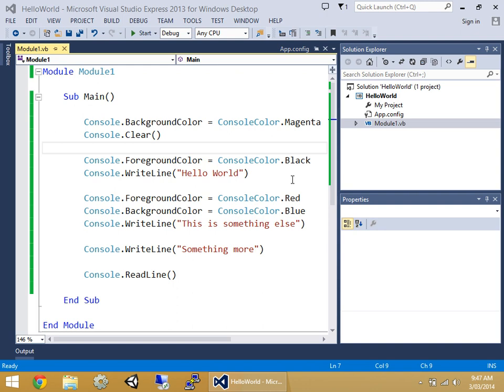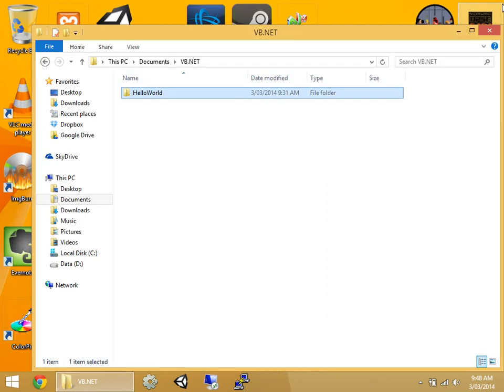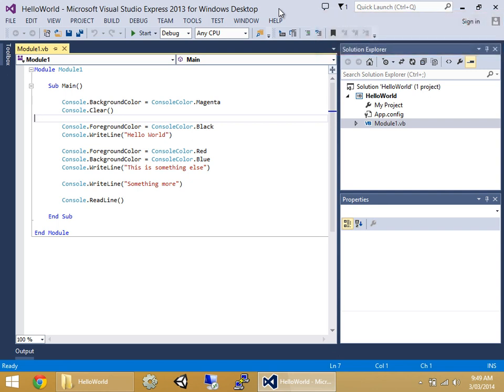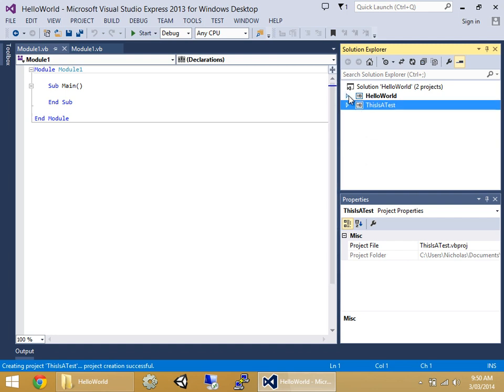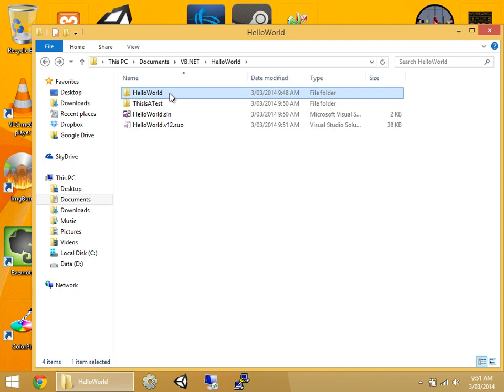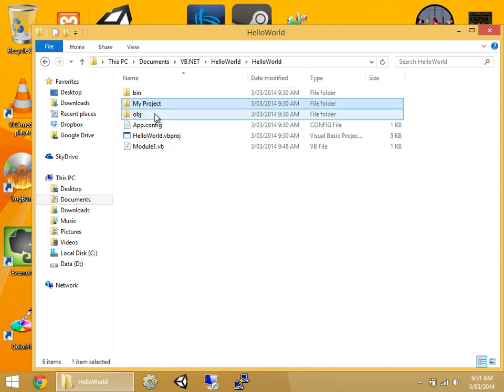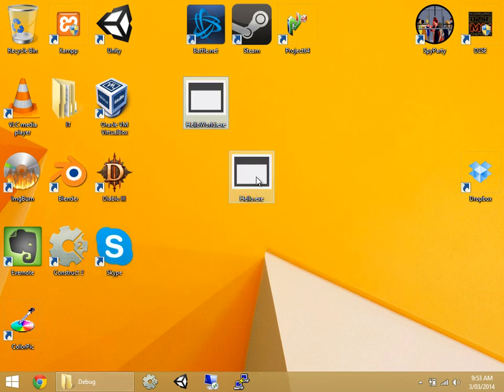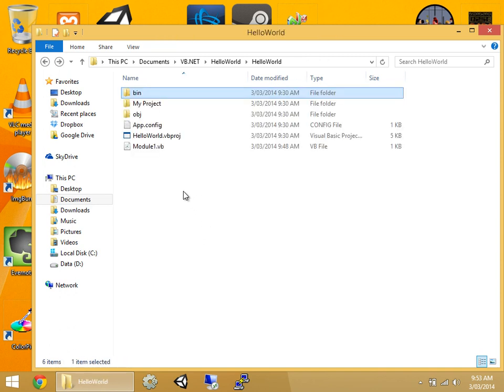VB.NET 2013 - Saving and loading projects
A new series attempting to help people learn and master Visual Basic .NET 2013. You'll learn programming knowledge and skills throughout this series. While the set of videos will be aimed towards students in NSW Australia who are undertaking Software Design and Development in Years 11 and 12, this playlist will be useful for anyone that would like to learn programming in general.

This video is an intermediate to show off saving and loading projects and solutions for VB.NET 2013.

Timestamps:
0:00 - Start of video
1:13 - Project Explanation
2:35 - Multi Project Solutions
4:09 - Folder and File Explanation
5:21 - Exe File Demonstration